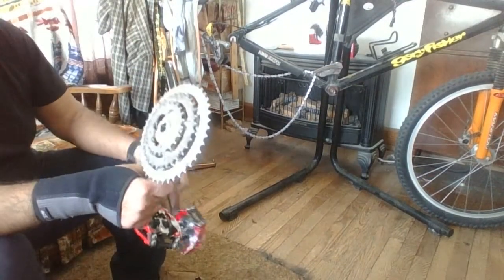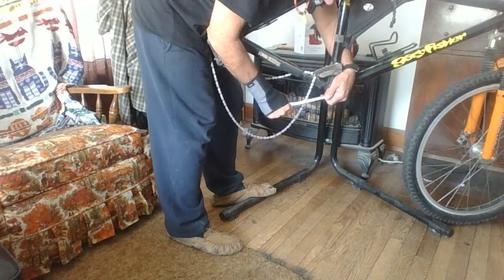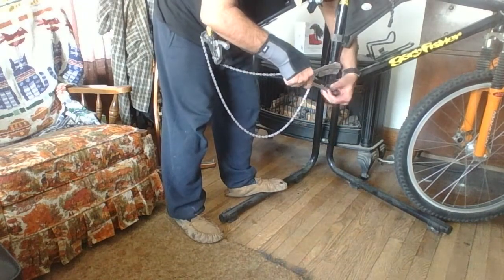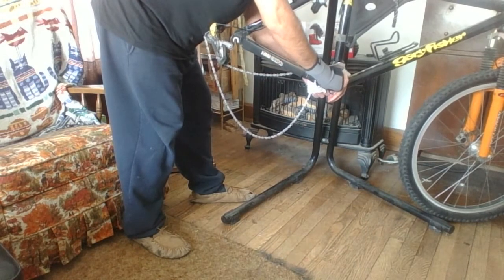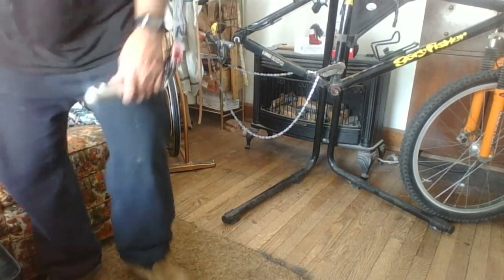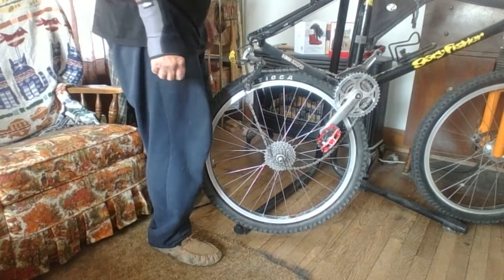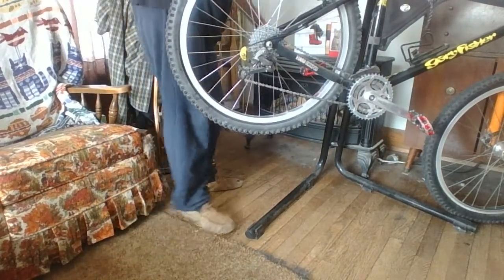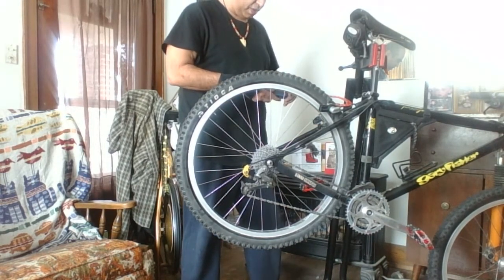Bicycle Maintenance Part 3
Tightening the bottom bracket, reinstalling the crank set and reinstalling the rear wheel.